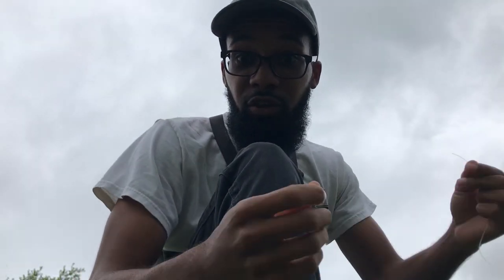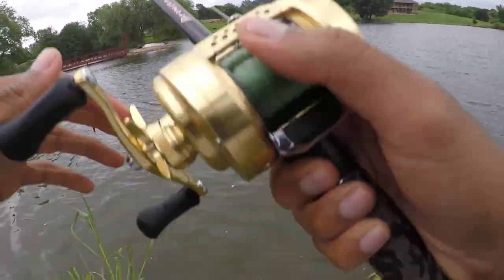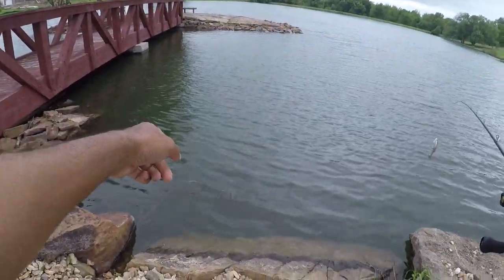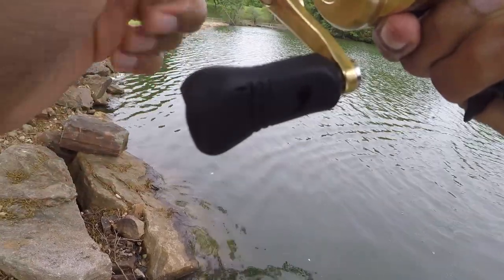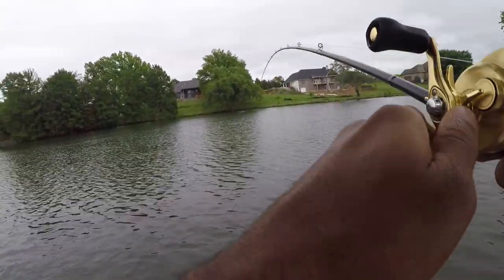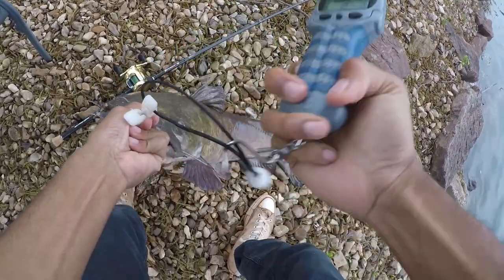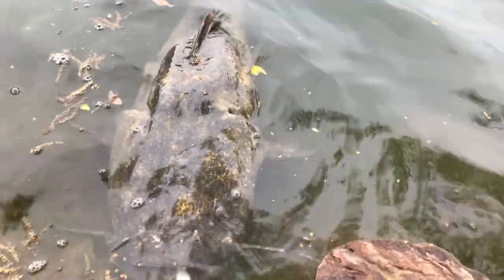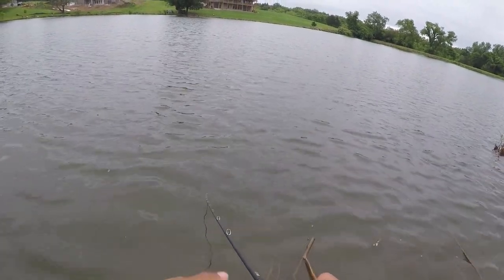A HUGE Catfish ATE A BIG SWIMBAIT!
Something magical happened while I was fishing - I caught a HUUUUUUGE fish on a swimbait. This is the largest fish I have ever caught. Do you like these big bait videos? What should I film next? Look below for more big bait videos!

Gear in video:
Shimano Calcutta Conquest
Berkley Big Game Monofilament

Camera Gear:
GoPro Hero 2018
GoPro Chesty
GoPro Wind Screen
GoPro Extra Batteries
"Vlog camera"